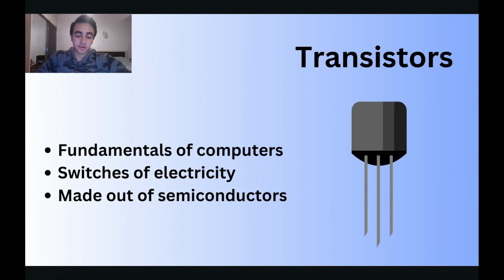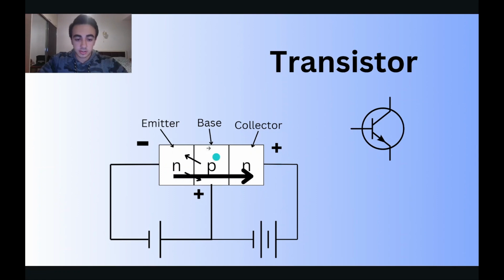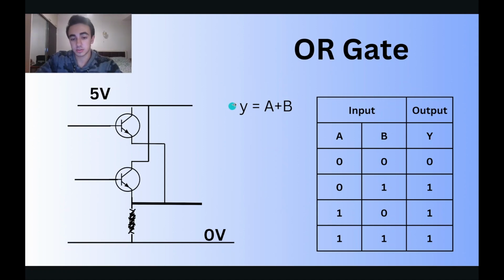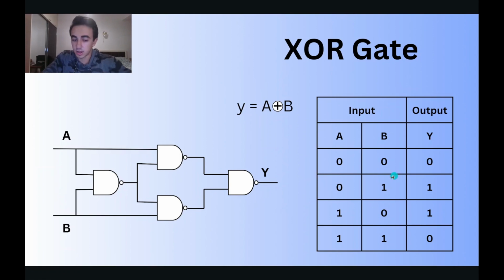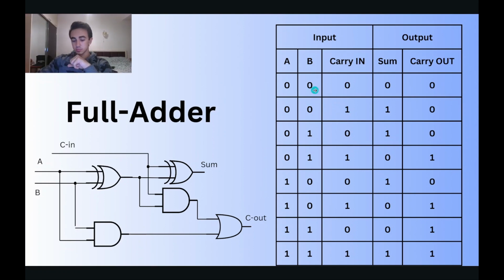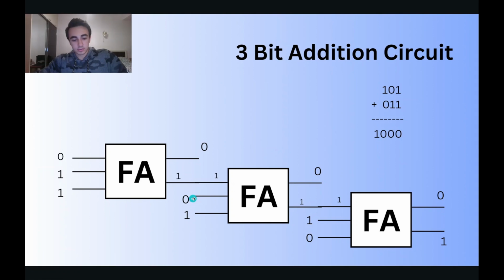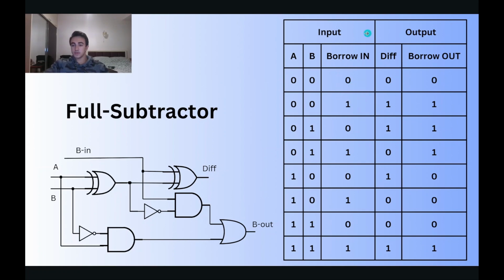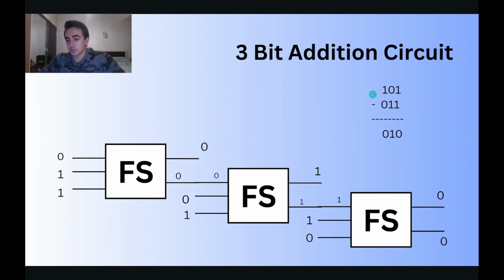Transistors, Logic Gates, Combinational Logic Circuits